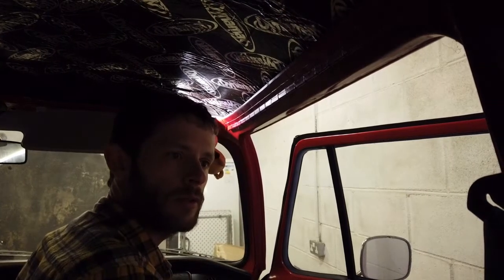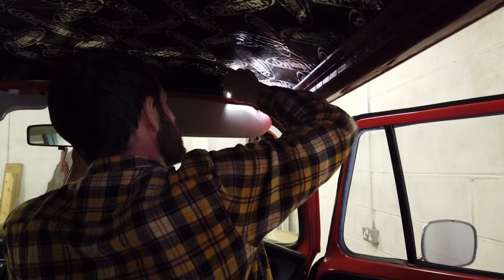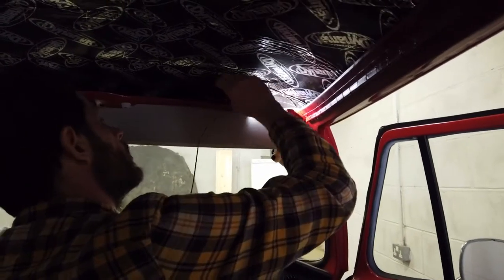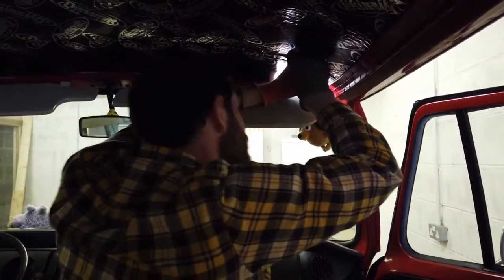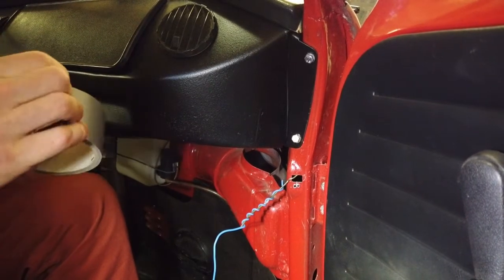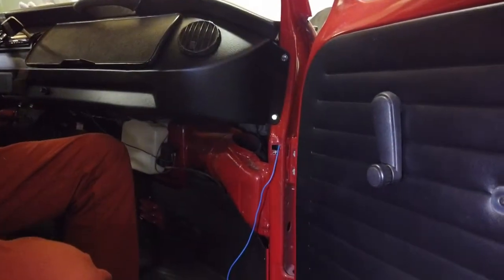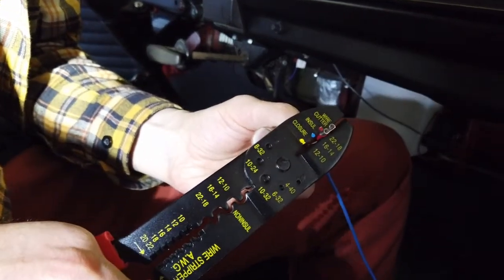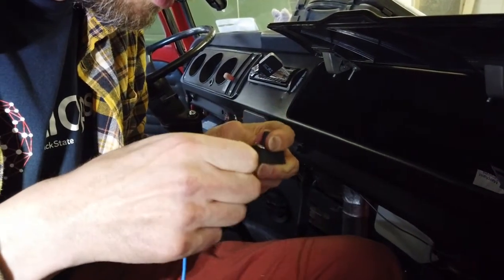VW bay door contact switch wiring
Wiring in a door contact light switch on a 1976 VW bay.